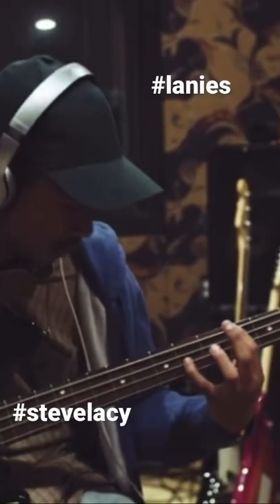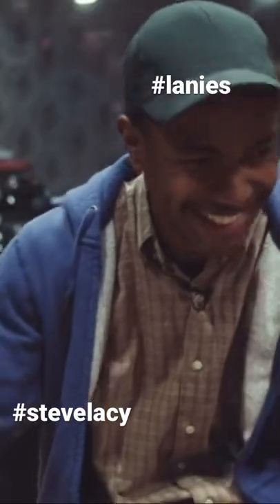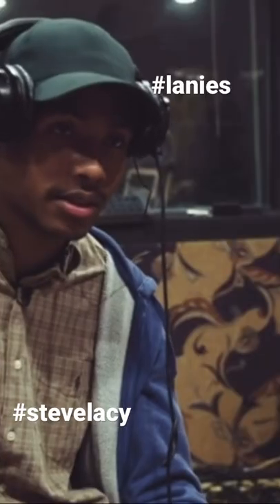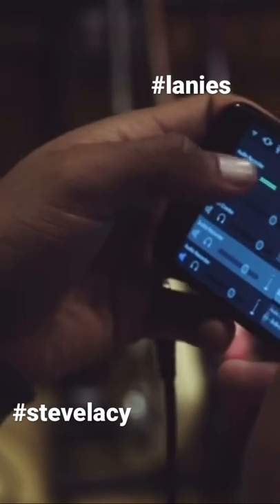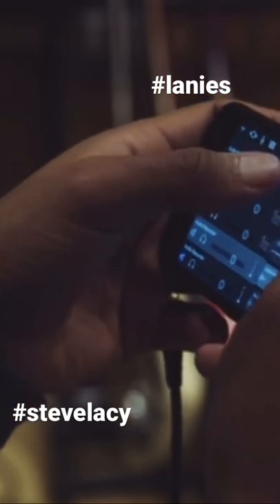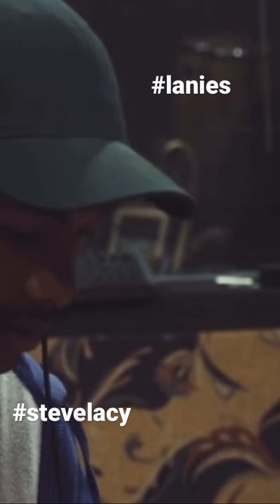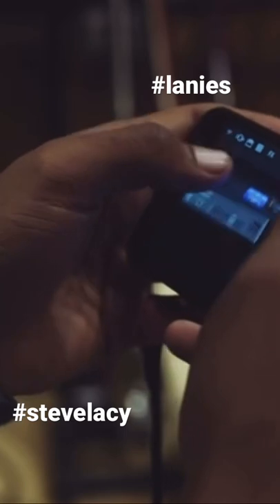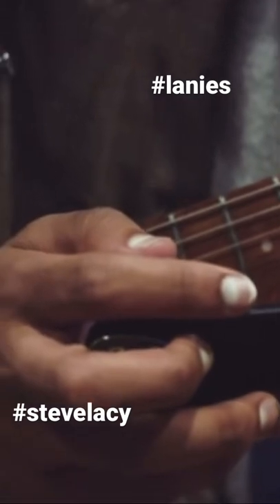Steve Lacy production behind the music. iPhone recording process.